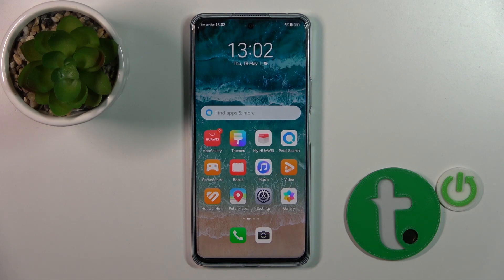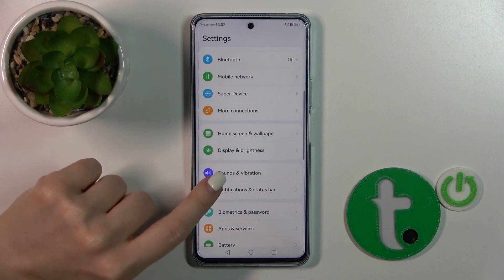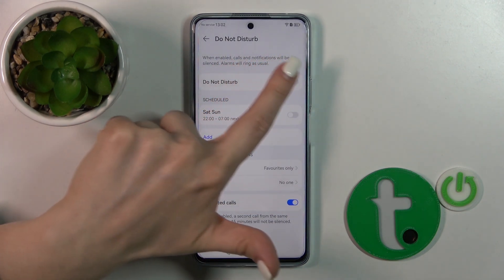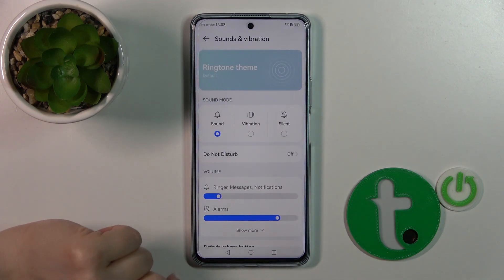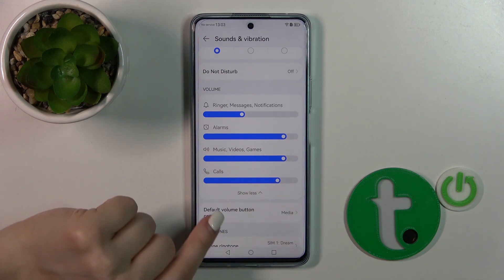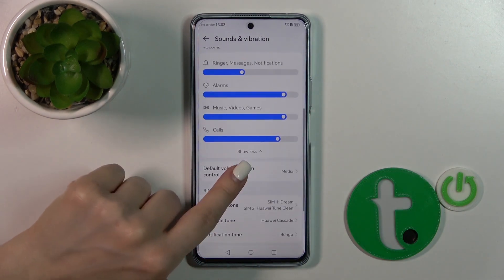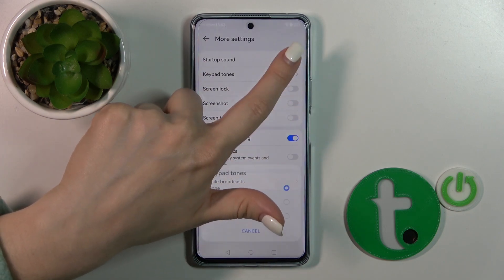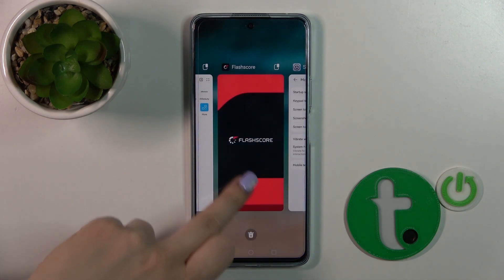How to Find & Manage Sound Settings on HUAWEI NOVA 11i?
In this tutorial video, you will discover how to locate and control the sound settings on your HUAWEI NOVA 11i smartphone. Sound settings allow you to adjust various audio aspects of your device, including ringtone, media volume, notifications, and more. Follow the step-by-step instructions in this video to easily navigate and customize the sound settings on your HUAWEI NOVA 11i, ensuring an optimal audio experience tailored to your preferences.

How to access sound settings on HUAWEI NOVA 11i?